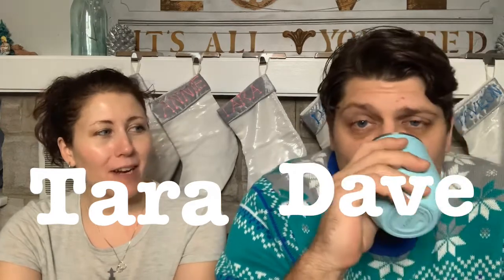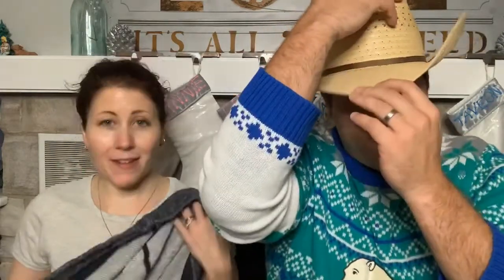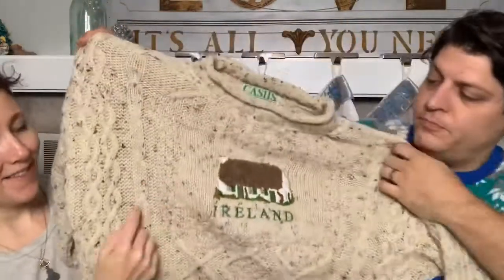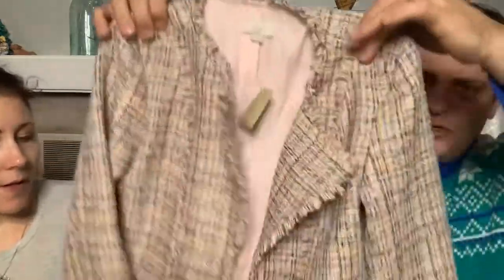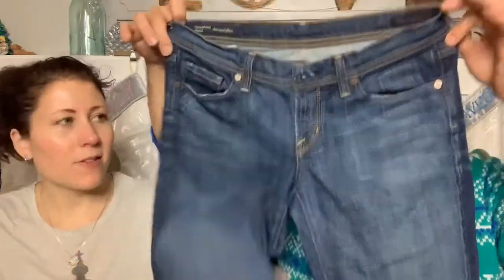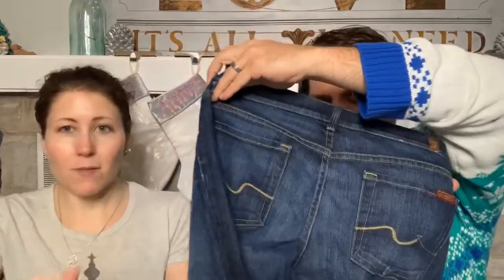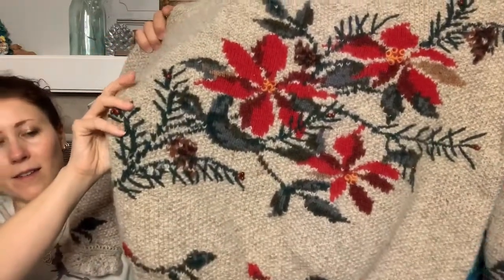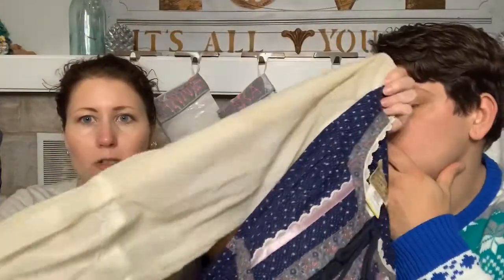Goodwill Outlet Thrift Haul | 33 Pounds of Clothing to Sell on Poshmark